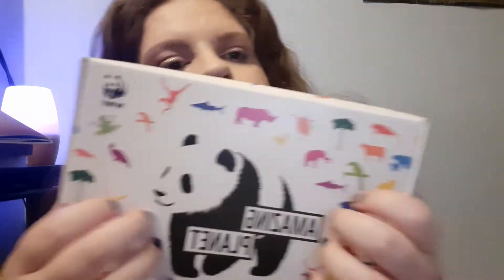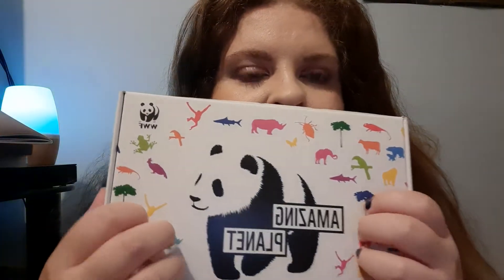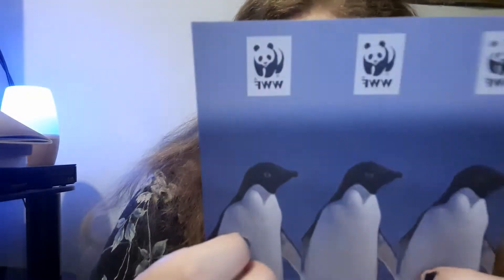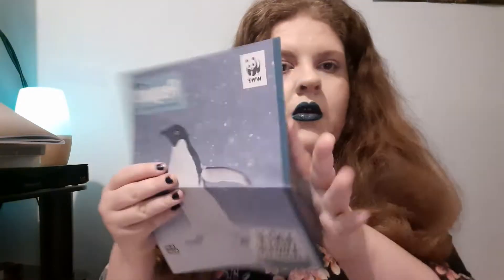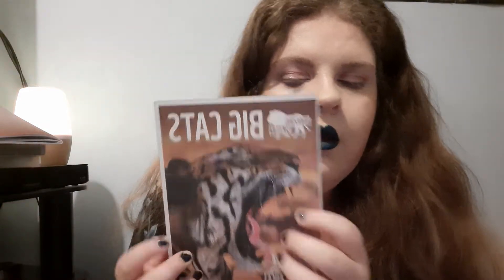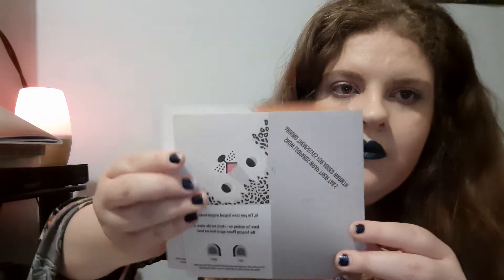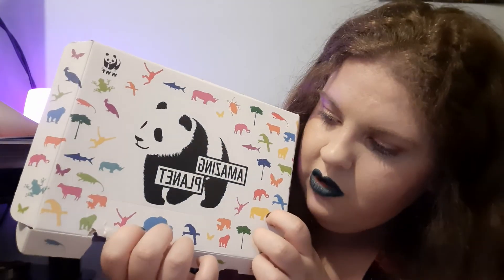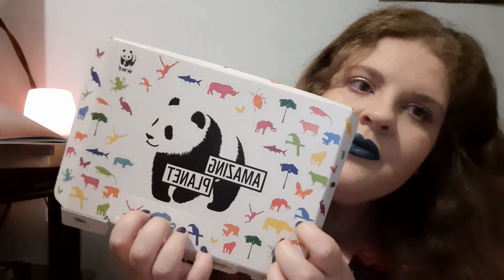ASMR WWF Animal planet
Hello 👋
In this video i whisper about WWF
Every month I receive a box from WWF with cards and letters and activities all about Animal i wanted to share this box with you. Every month ill now be doing a video on theses box's. This box am showing you has four months worth of content in it. Am not being paid to show theses box's this is something I wanted to do. You can adopt any Animal you choose with them For £3 a month to get the box's you pay £10 a month I this this is worth it. All the content is made from recycled paper which is great 👍 for our planet. Am aware that one fact could be wrong. I hope you enjoy this and this will be a monthly video about WWF.

Take care
A
X